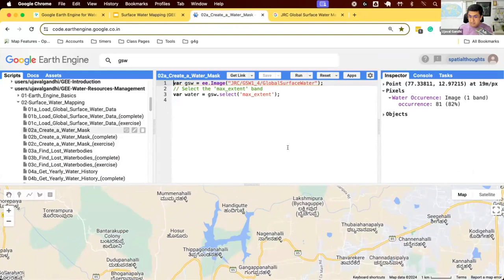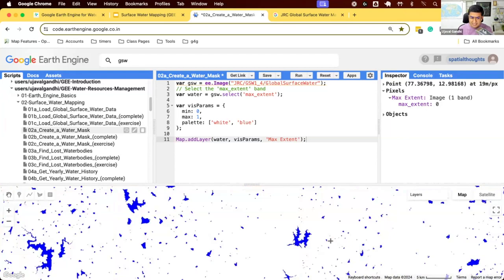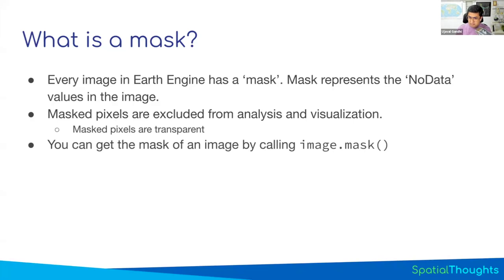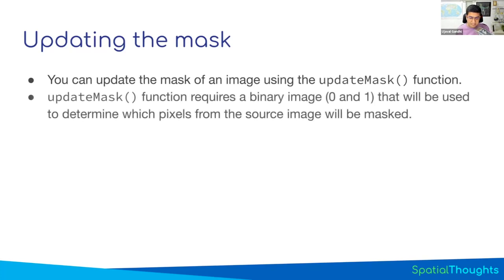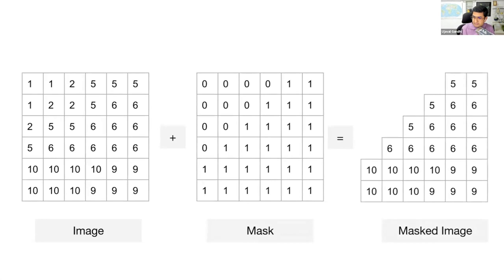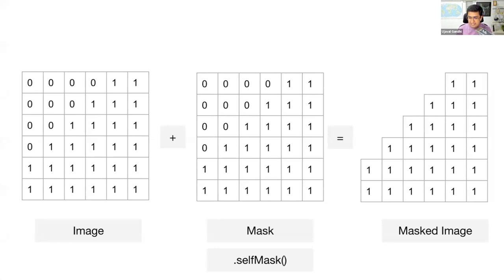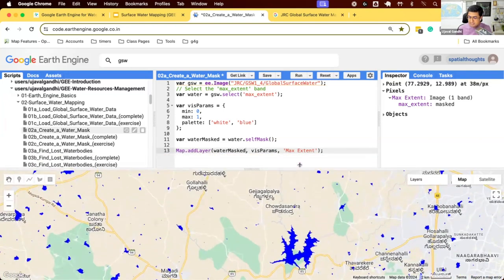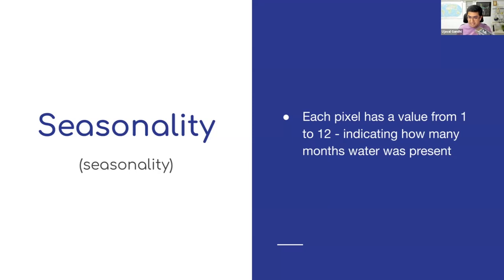Module 2 - 03 Create a Water Mask - GEE for Water Resources Management